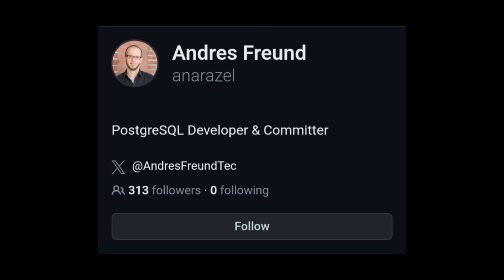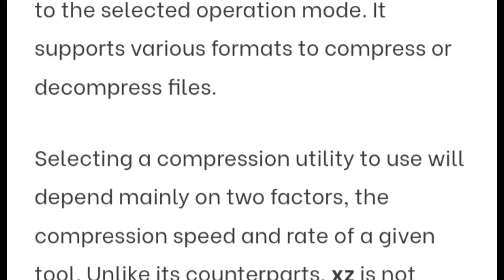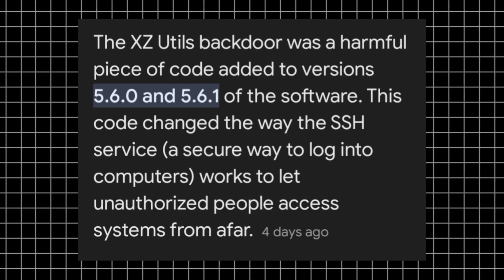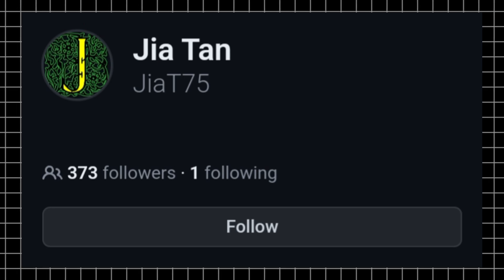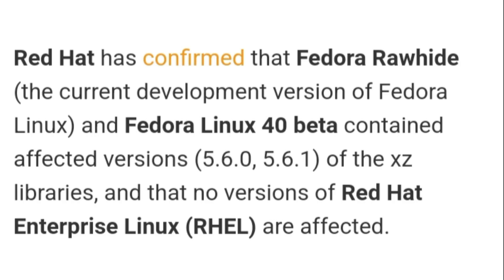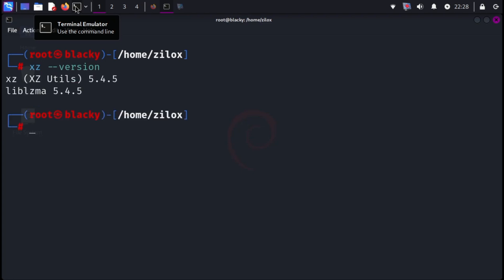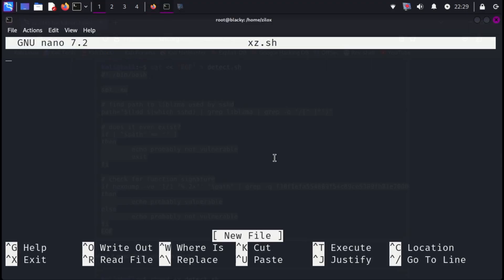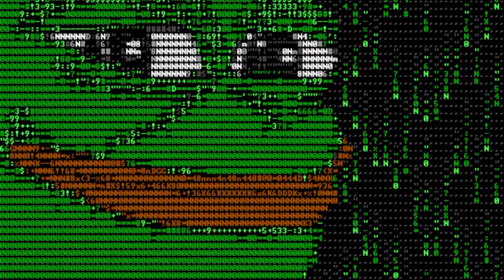HACKERS HACKED LINUX: XZ BACDOOR!!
// Description
Hi everyone, I am zilox and this video is about latest XZ backdoor. XZ backdoor is a critical security flaw. This backdoor was implanted by "Jia Tan", who worked in XZ utils project for years. I have described more about this backdoor in description  and how you can found and remove this backdoor from your system. I have told you how you can find xz vulnerability and how you can run a xz vulnerability scan. xz vulnerability scanning is very easy process shared in this video. Moreover, liblzma a library for Xz tool Is also discussed in this video.

// Links